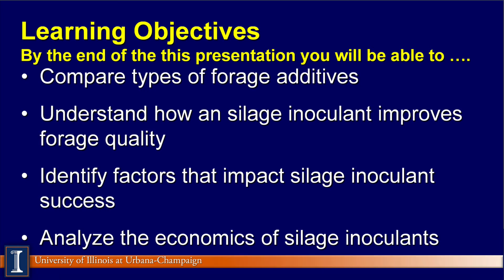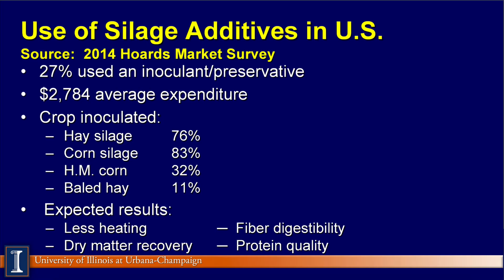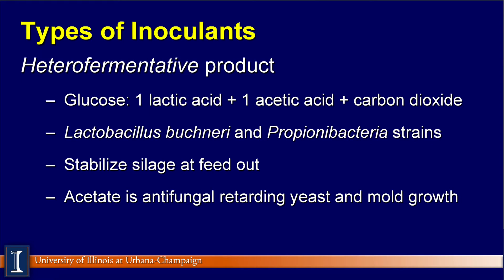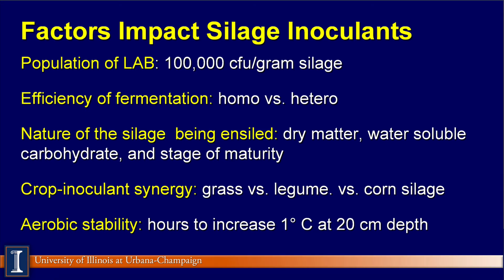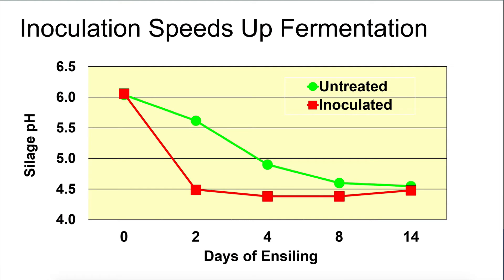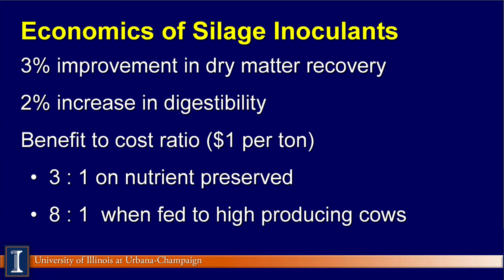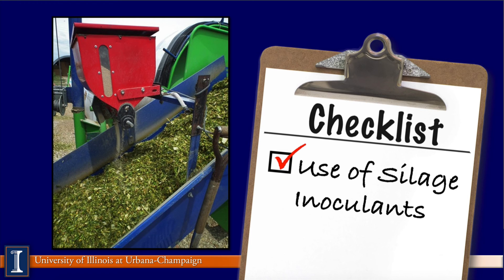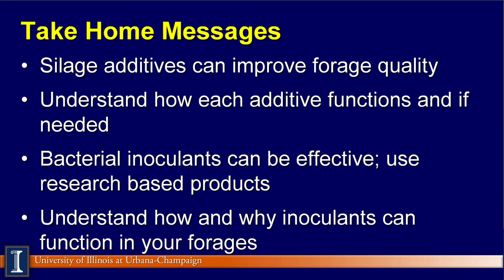Silage Additives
Dr. Mike Hutjens discusses the benefits of silage additives.